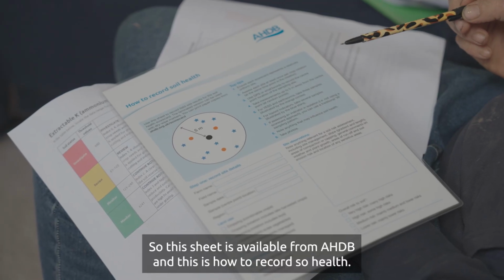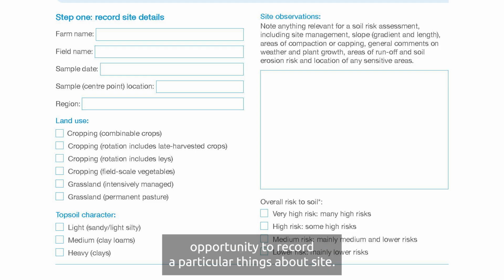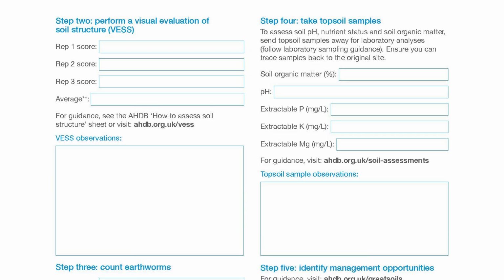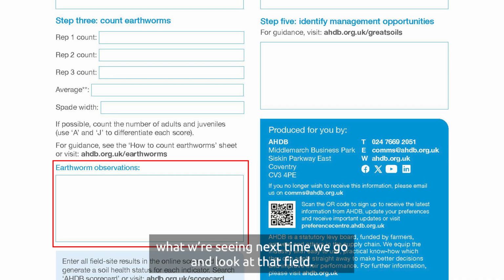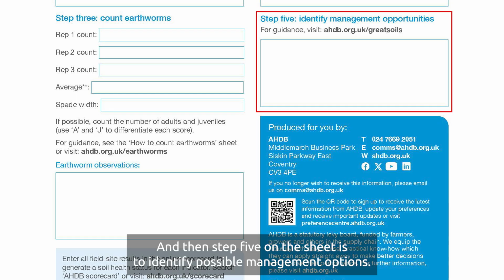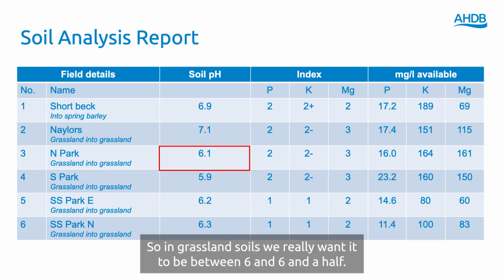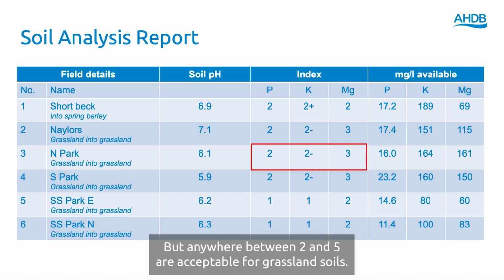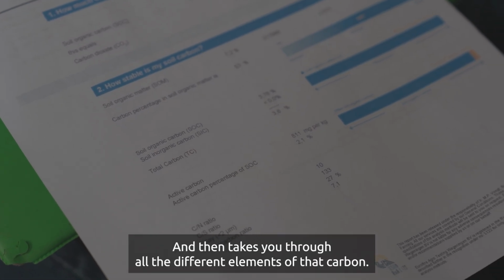Soil Results Explained: What Do They Mean for Your Farm? | AHDB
In this video, we break down a standard UK soil analysis report — turning numbers, indices and abbreviations into clear, practical insights for your farm.

Understand what’s going on in your soil, what needs attention, and how to use your results to make better decisions for cropping or grazing.
Take the guesswork out of soil testing and put your results into action.

Welcome to AHDB Beef & Lamb, a statutory levy board funded by farmers and others in the supply chain. Our purpose is to be a critical enabler, to positively influence outcomes, allowing farmers, growers and others in the supply chain to be competitive, successful and share good practice. We equip levy payers with easy to use products, tools and services to help them make informed decisions and improve business performance. Established in 2008 and classified as a Non-Departmental Public Body, AHDB supports the following industries: meat and livestock (Beef, Lamb and Pork) in England; Dairy in Great Britain; and Cereals and Oilseeds in the UK.